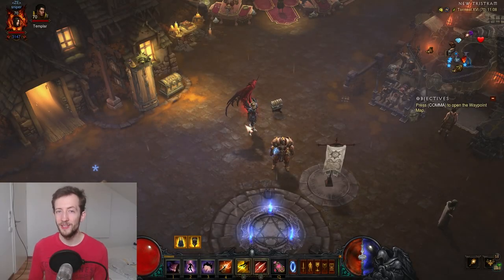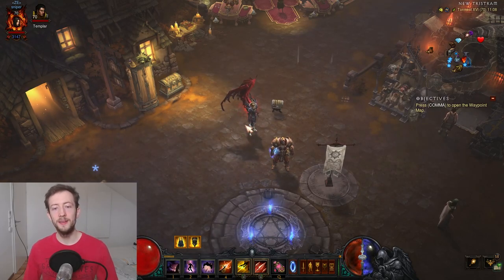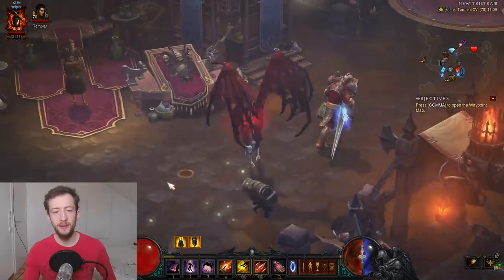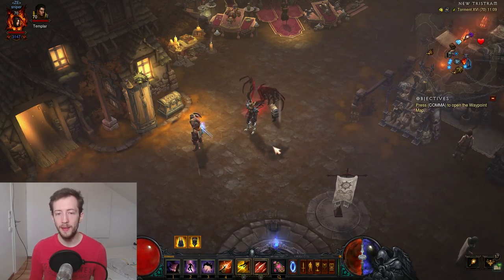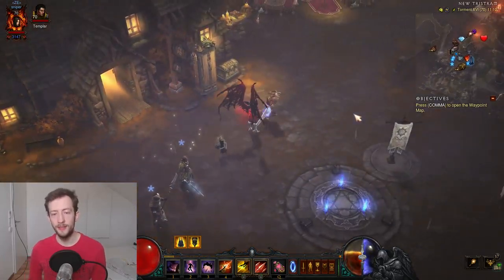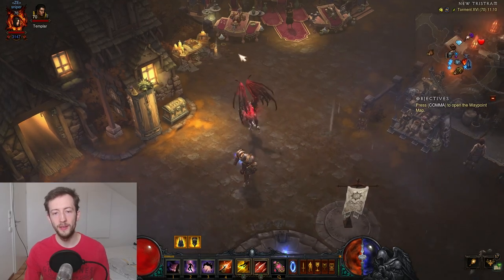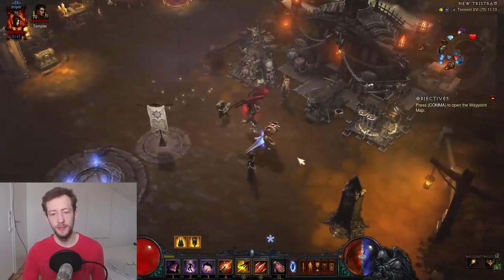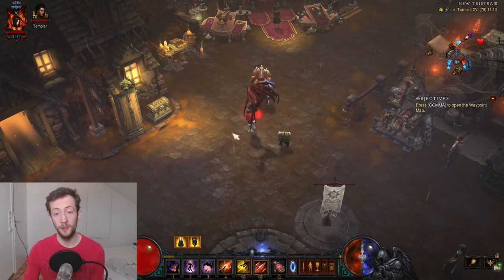Easy clicking/kiting/looting with the Force Move Trick (Diablo 3)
Use this awesome trick to make your life easier in Diablo 3!